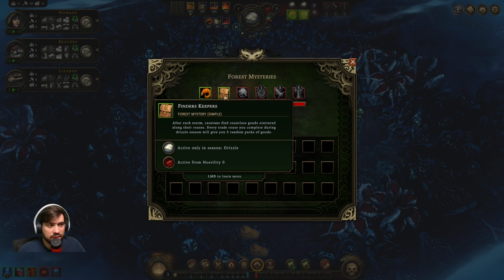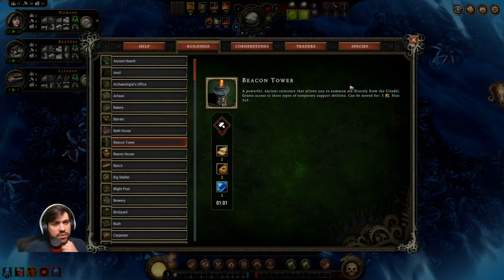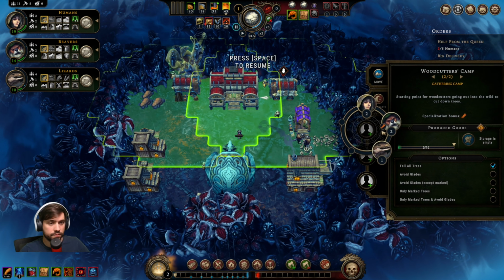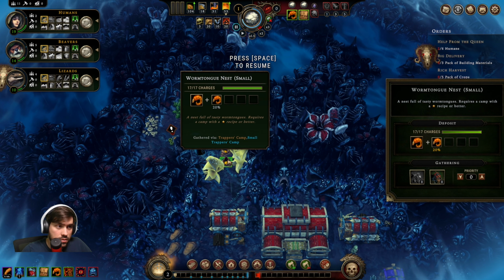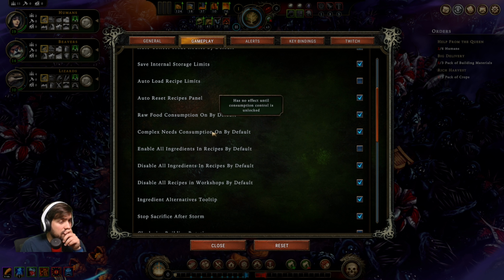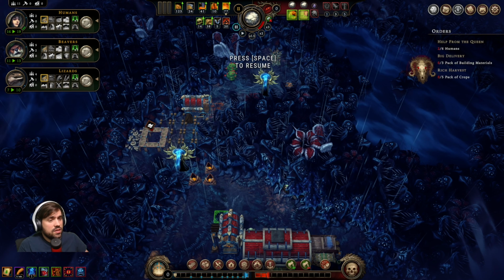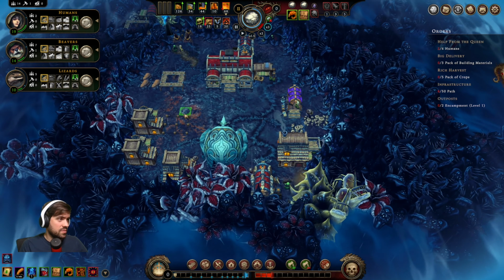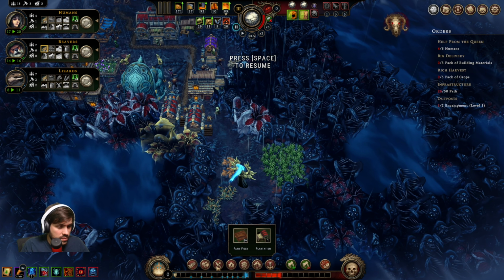KoniuKun plays Against The Storm (v1.0) - Episode 23 (Bronze Seal)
Hey! I'm Koniu, in this video I will be playing Against The Storm (v1.0)

THANKS